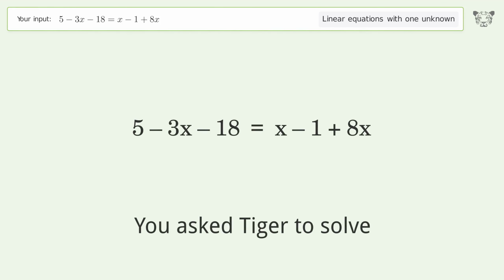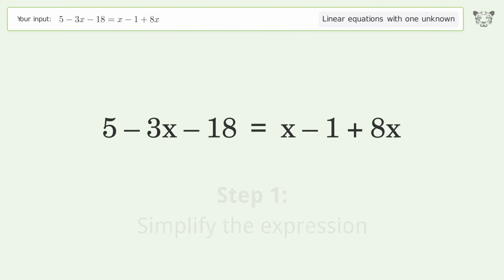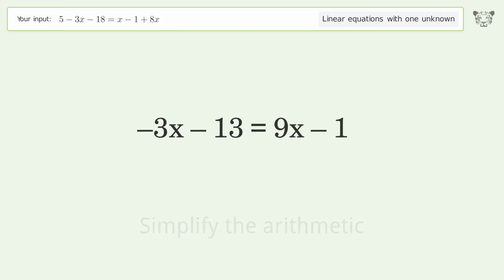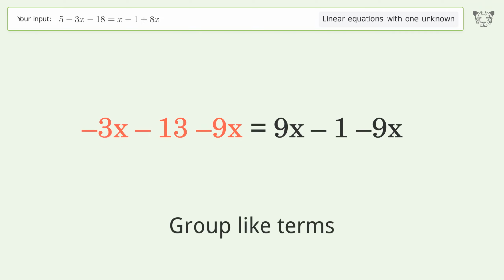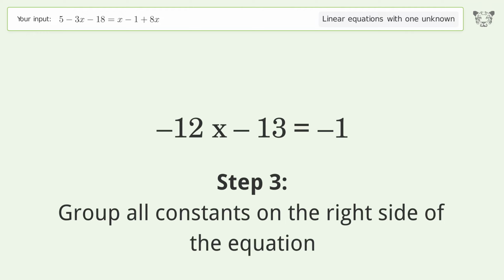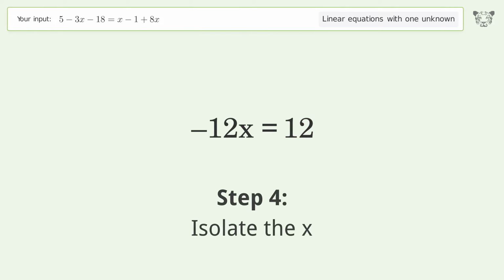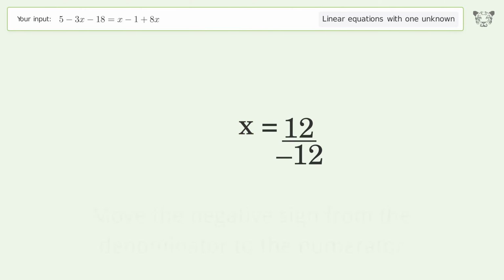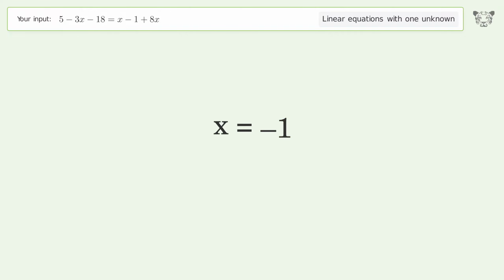Solve 5-3x-18=x-1+8x: Linear Equation Video Solution | Tiger Algebra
Struggling with 5-3x-18=x-1+8x? Watch our step-by-step video on Tiger Algebra to master this linear equation effortlessly. Also check out for more tips and tricks for dealing with linear equations with one unknown